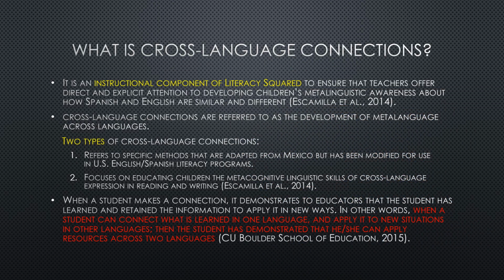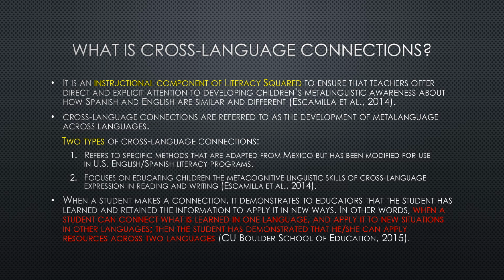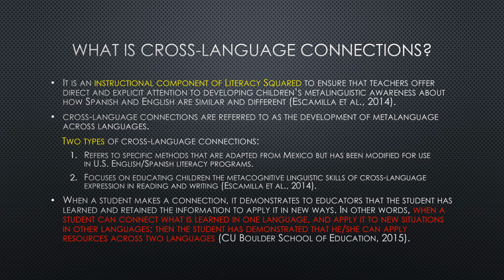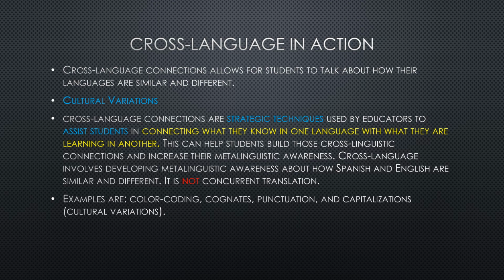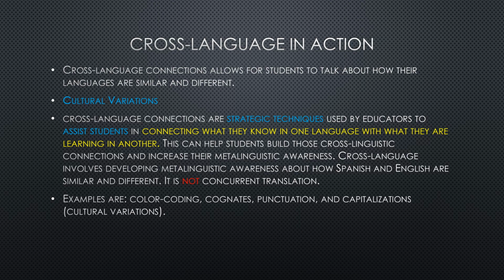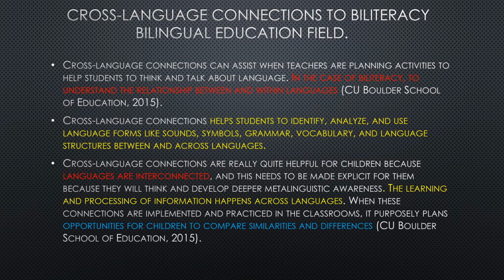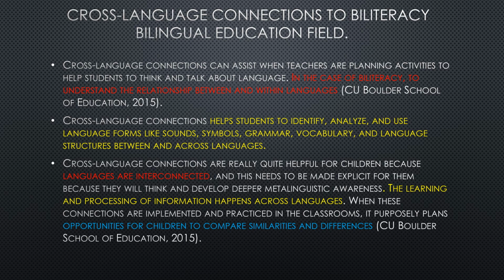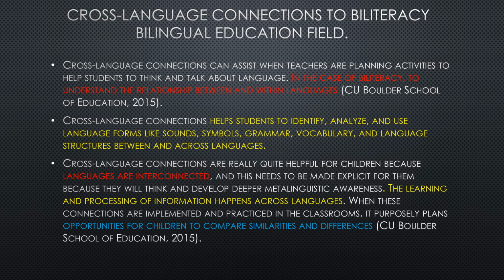Cross Language Connections 3